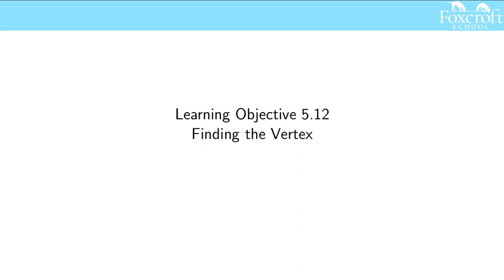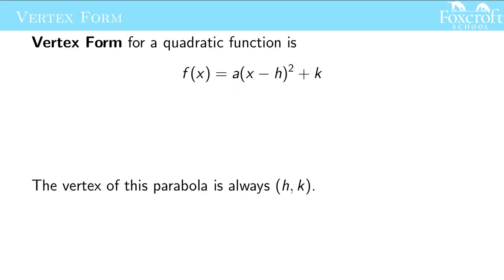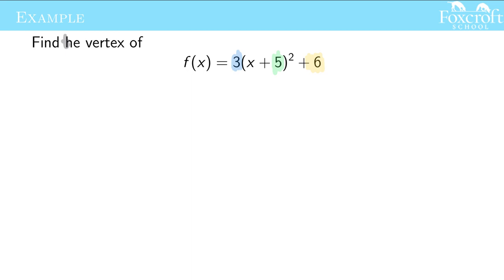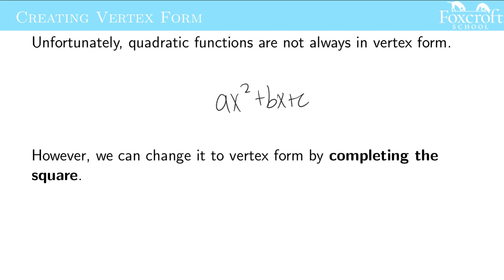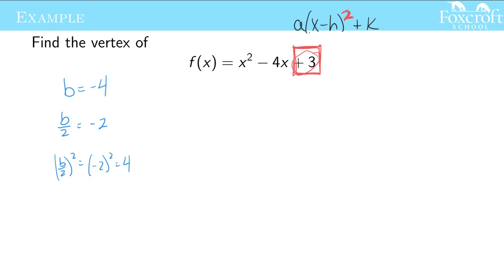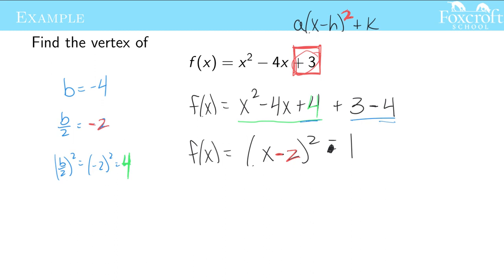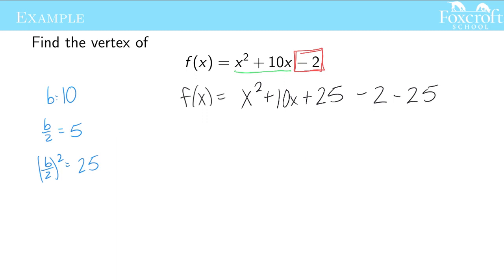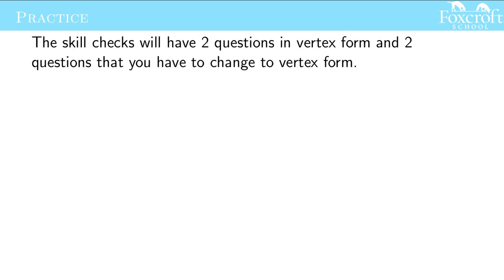5.12 Finding the Vertex of a Parabola